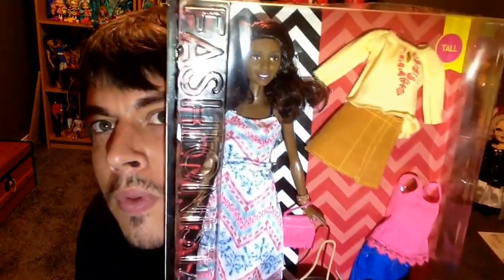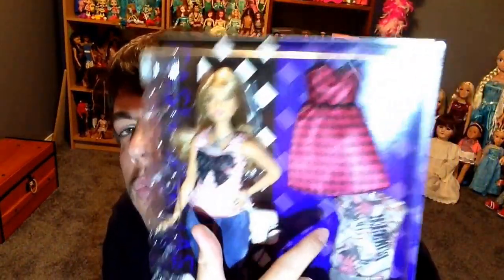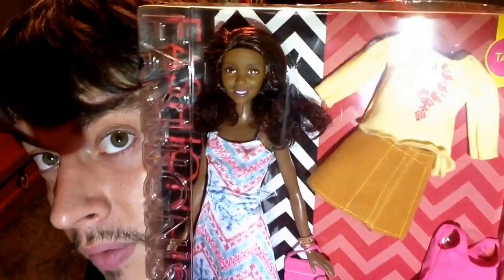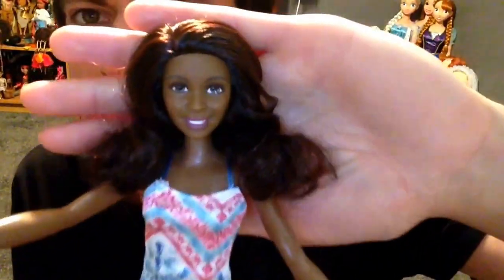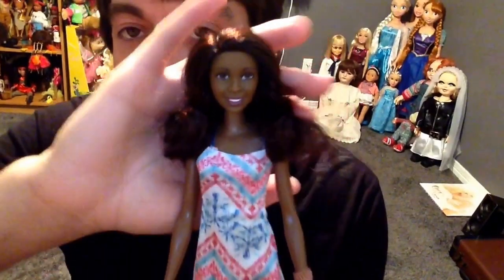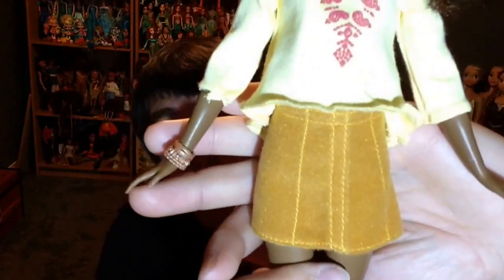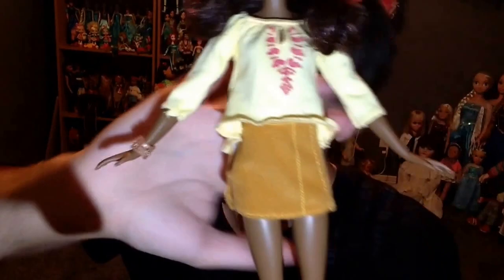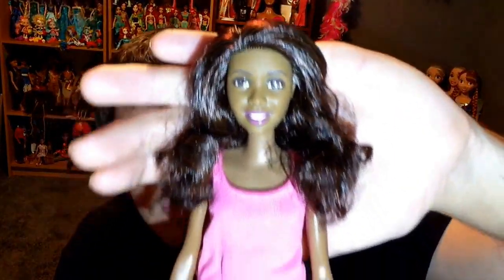Barbie fashionista review number 45 boho fringe